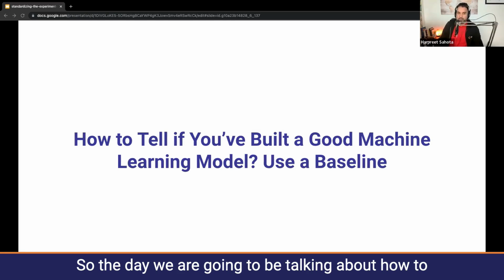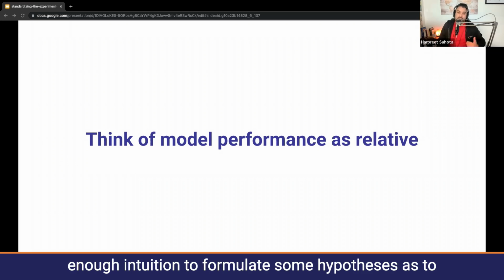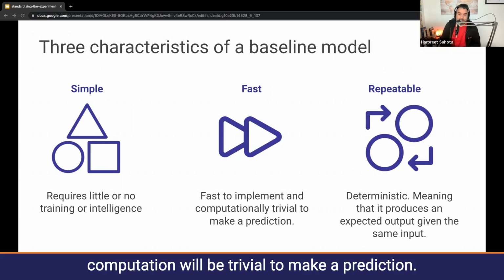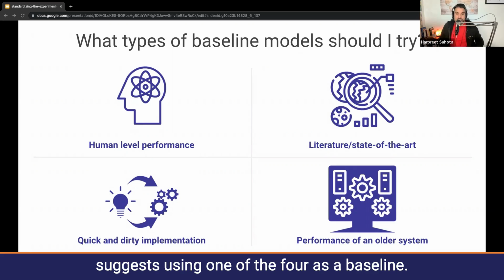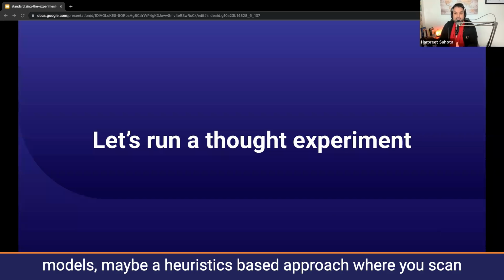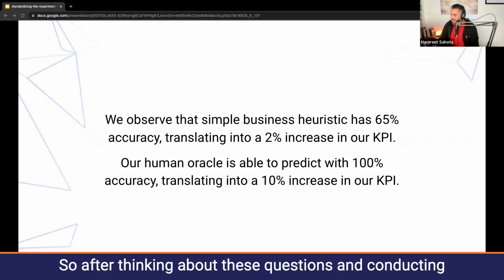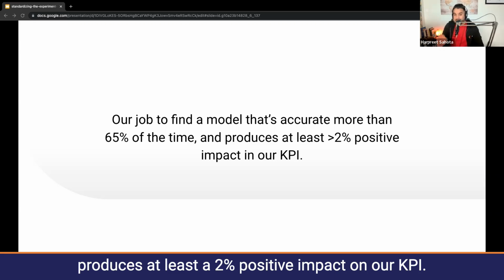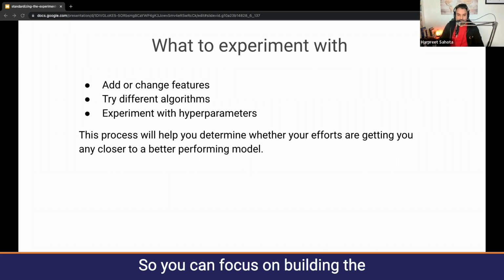Comet Office Hours (Session 3): Have You Built a Good Machine Learning Model? Use Baselines.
In Session 3 of our brand new series on Comet Office Hours, host Harpreet Sahota continues the discussion on standardizing the experiment but using baselines. We were also joined by professor and data journalist Dr. Angelica Lo Duca.

Description

*And more